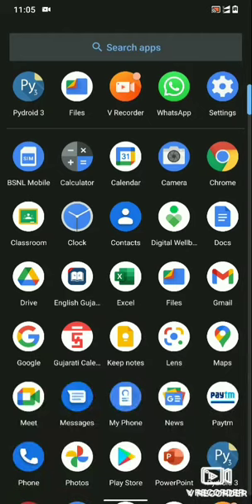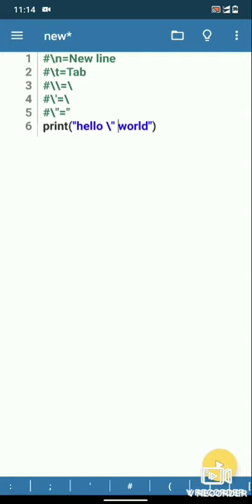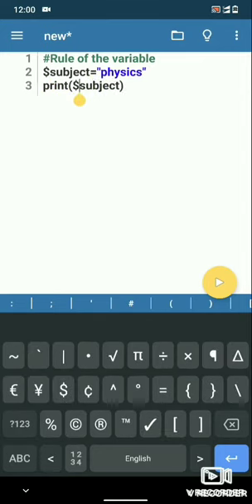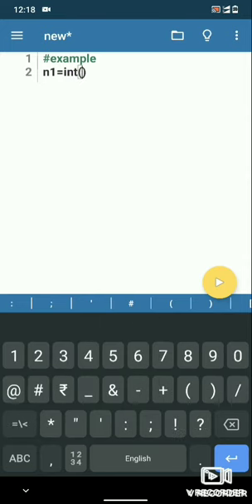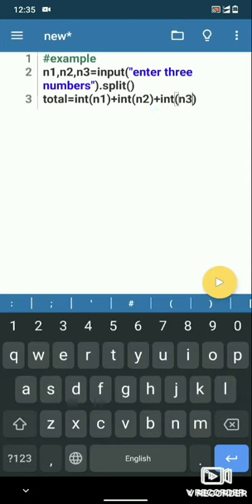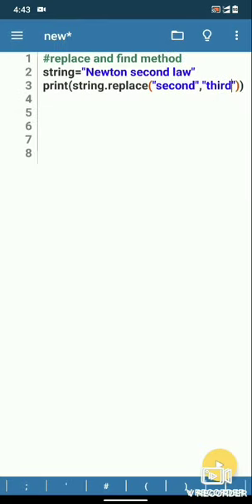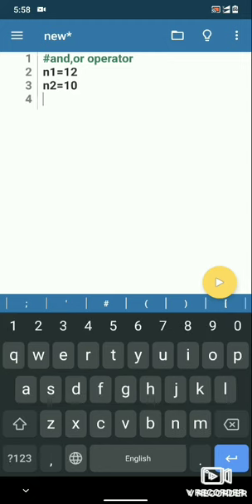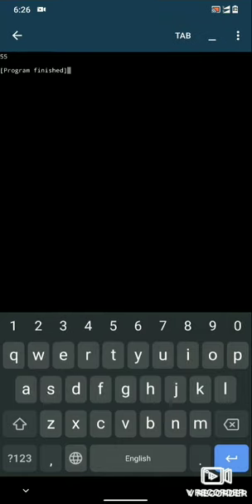Python For Beginners (Basic python programs run on android phone)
Basic python programs run on android phone

-How to write print function?
-How to use escape sequences?
-How to use mathematical operators?
like addition, subtraction, multiplication, division,exponent term etc.
for solving mathematical problems.
-How to write round function?
-Variable
-Rule of the variable
-How to write input function?
-How to write split function?
-How to write length function?
-How to write replace and find method?
 -How to write if else statement?
-How to write while loop?
-How to write and,or operator?
-How to write for loop?